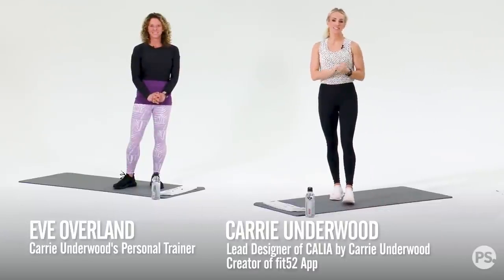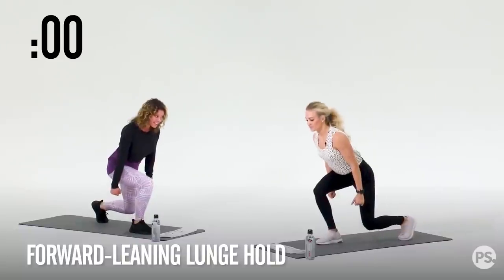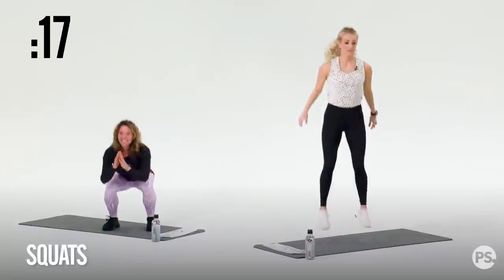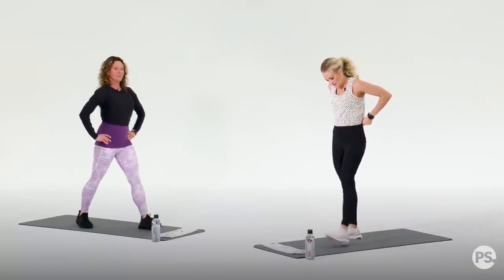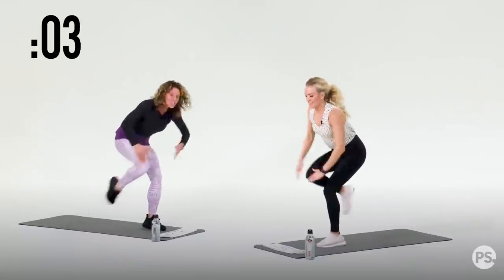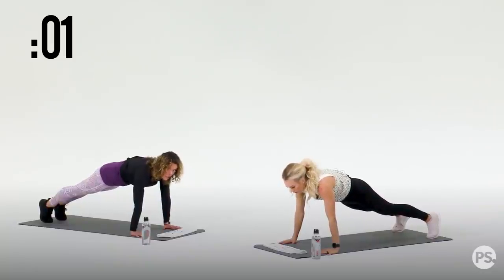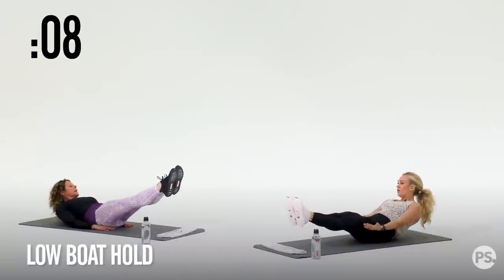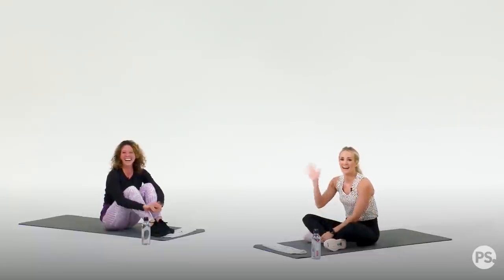5 Minute Bodyweight HIIT Workout With Carrie Underwood and Eve Overland